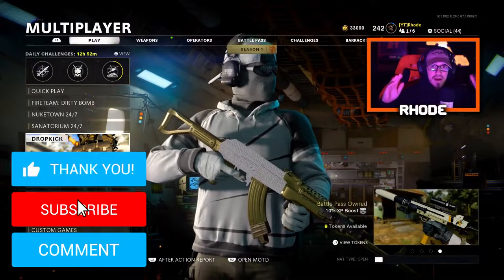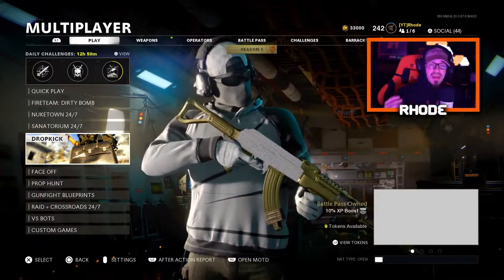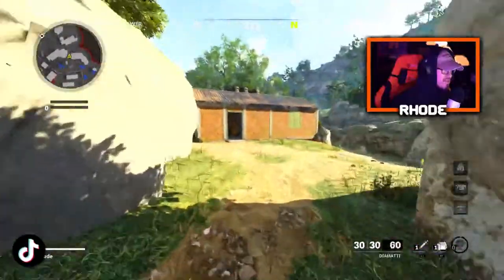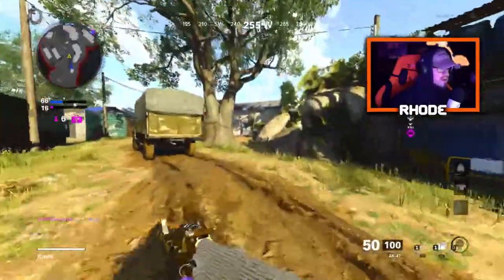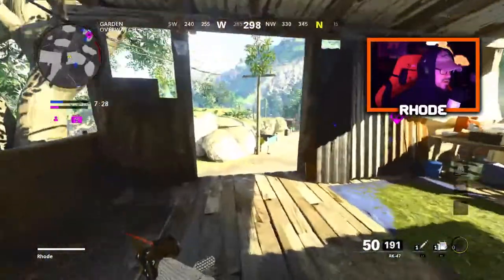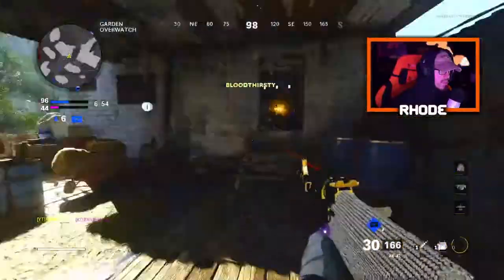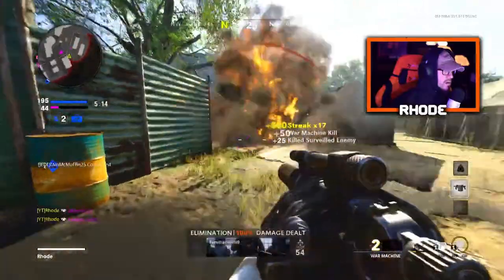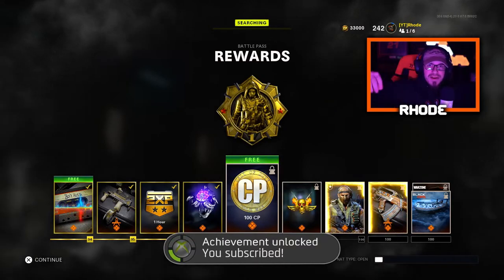*NEW* DROPKICK GAMEPLAY in BLACK OPS COLD WAR (SEARCH and DESTROY meets HARDPOINT) MID-SEASON UPDATE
NEW DROPKICK GAMEPLAY/GAMEMODE in COLD WAR! NEW DROPKICK GAMEMODE in COLD WAR... SEASON 1 RELOADED UPDATE (MID-SEASON UPDATE COLD WAR)

My videos mainly consist of:
~ Warzone
~ New Updates